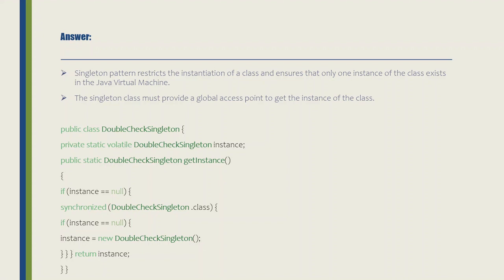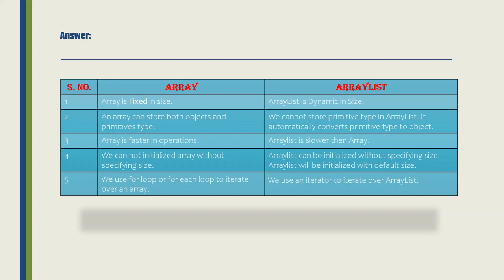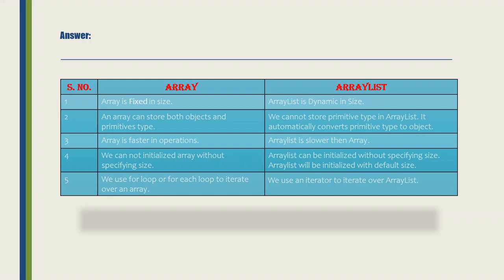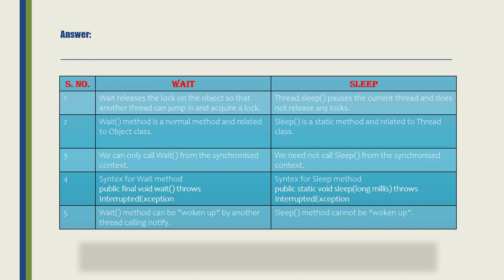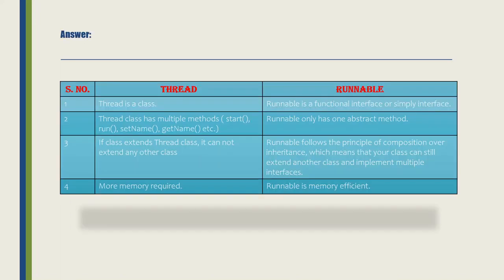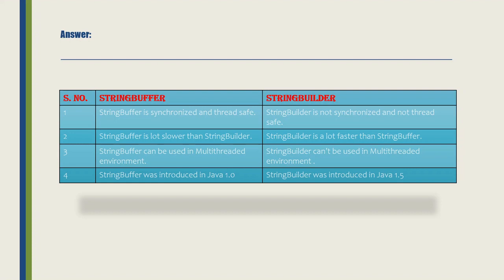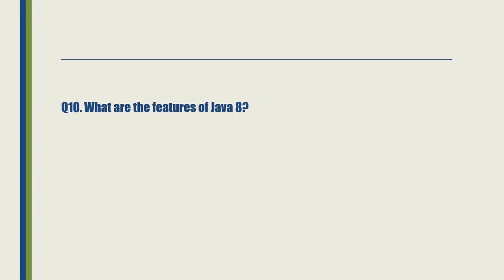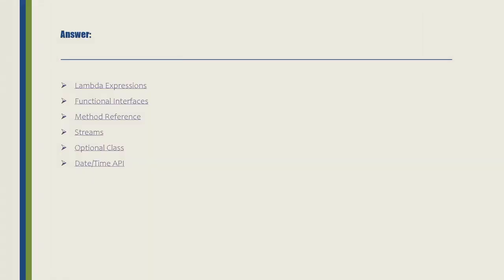Java Interview Questions You Can't Ignore - Answered!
This video Covers Top Core Java Interview Questions and Answers for Freshers to 4 Years experienced candidates. These are most frequently asked Java interview questions.

These questions are very frequently asked question in many MNC companies.

Some Of the Questions in this video like.

1) Difference between Wait and Sleep method?
2) What is try with resource block in java? etc..